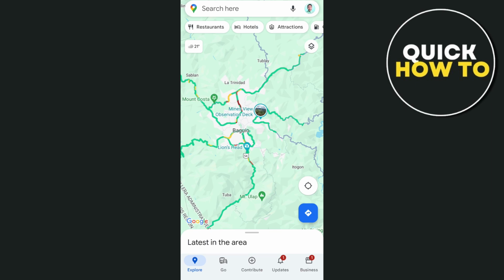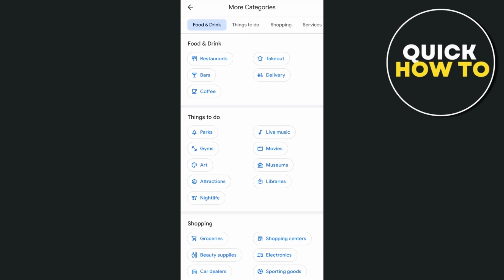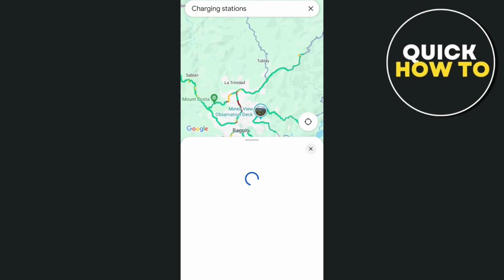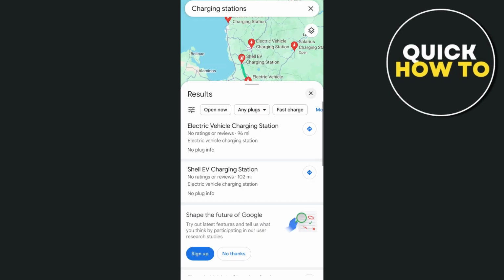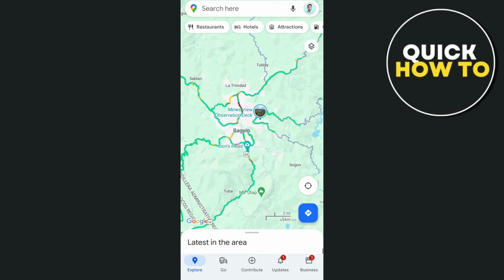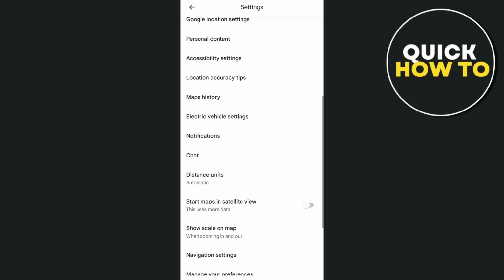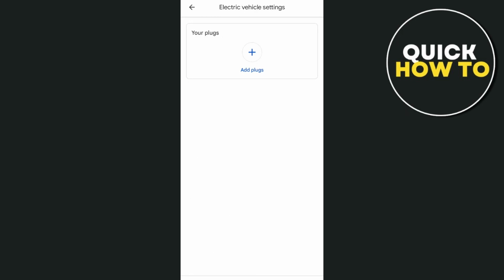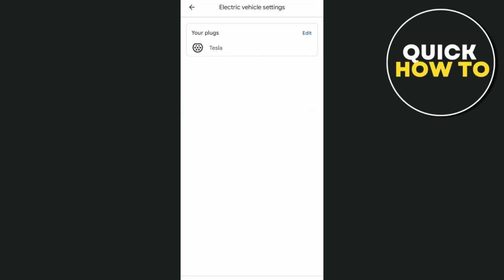How to Find Electric Car Chargers Nearby Using Google Maps (Full Guide)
Learn How to Find Electric Car Chargers Nearby Using Google Maps (Full Guide)